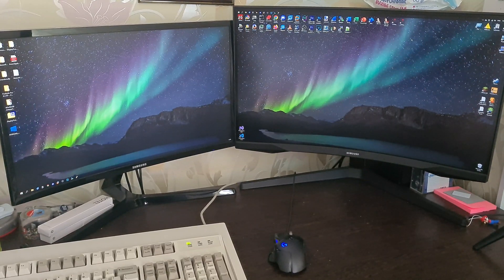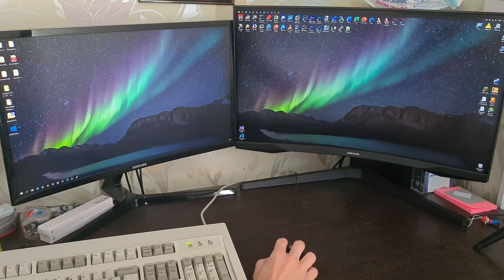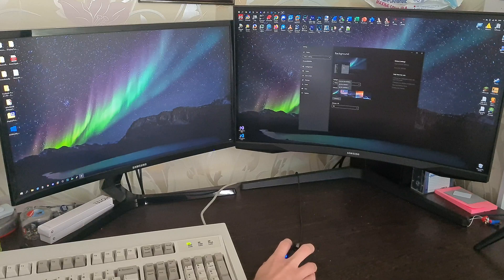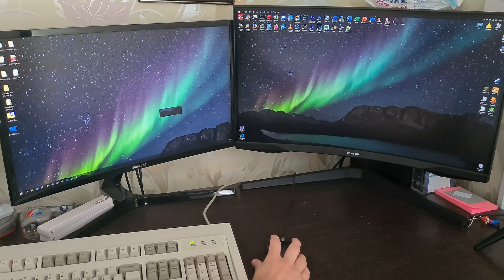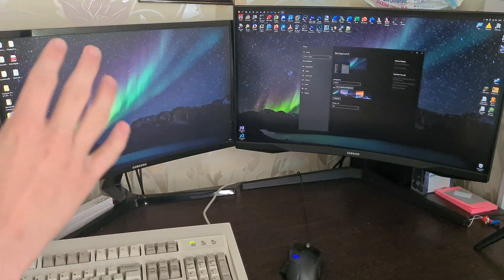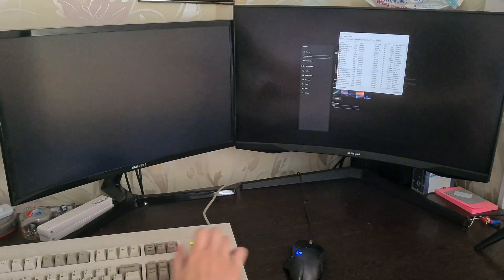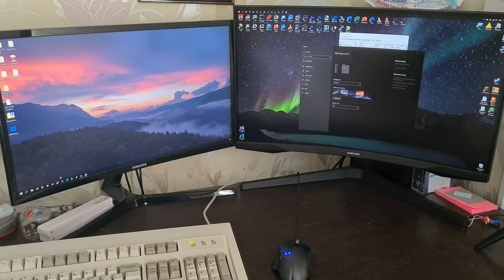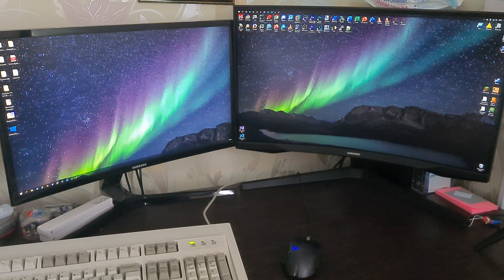Windows 11: Broken Desktop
This bug can be easily replicated on Windows 11.